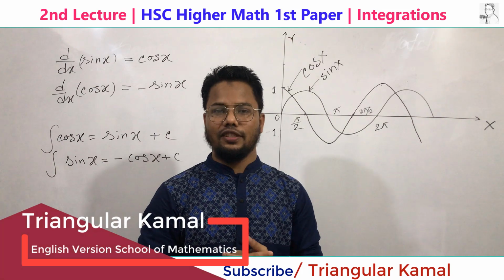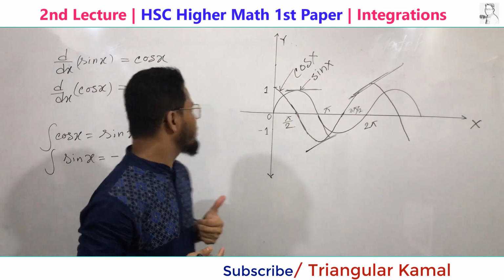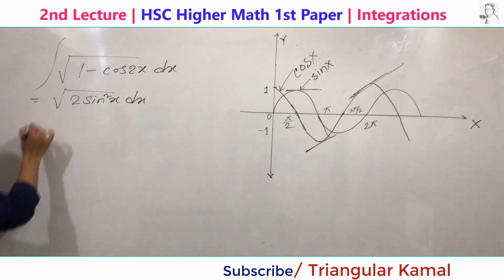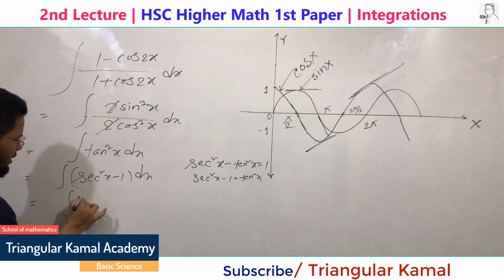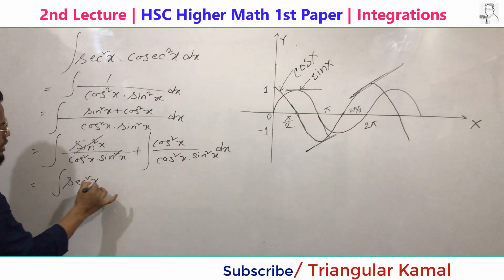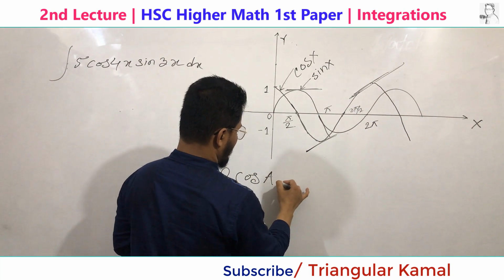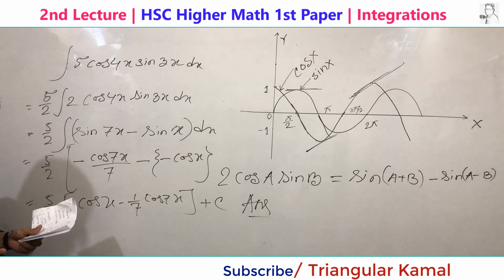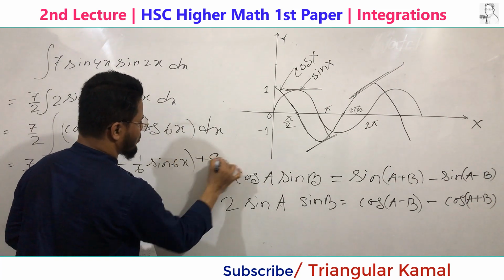2nd Lecture on Integrations | HSC Higher Math 1st Paper | Integration of Trigonometric Functions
2nd Lecture
Topic
Standard: Intermediate/HSC/A Level

In mathematics, an integral assigns numbers to functions in a way that can describe displacement, area, volume, and other concepts that arise by combining infinitesimal data. Integration is one of the two main operations of calculus; its inverse operation, differentiation, is the other.

- Triangular_Kamal _Academy